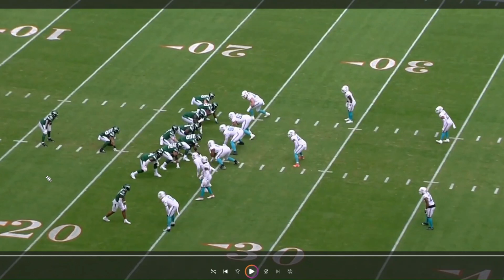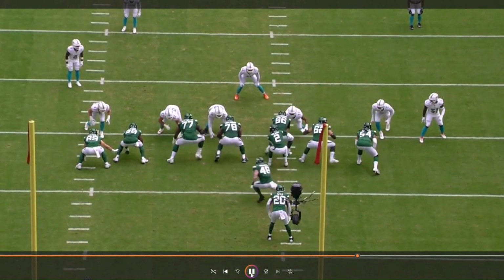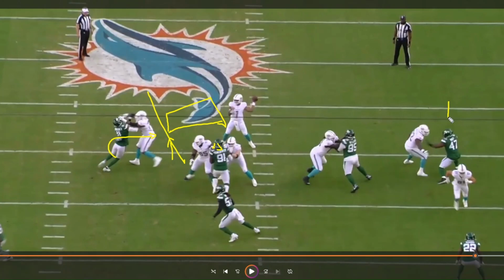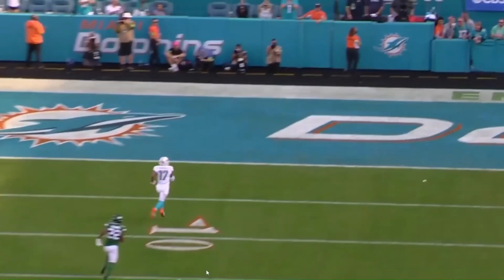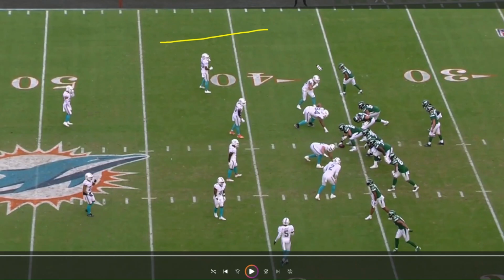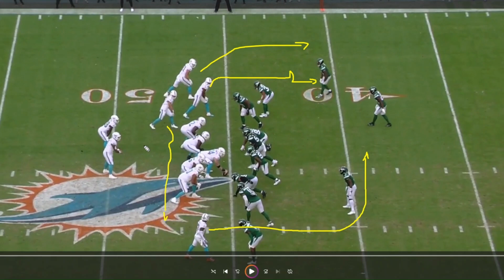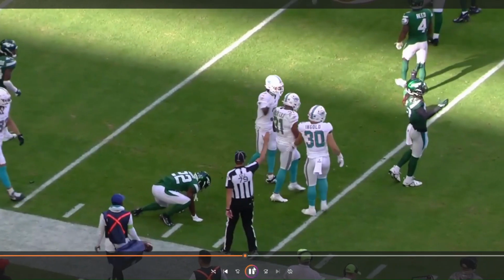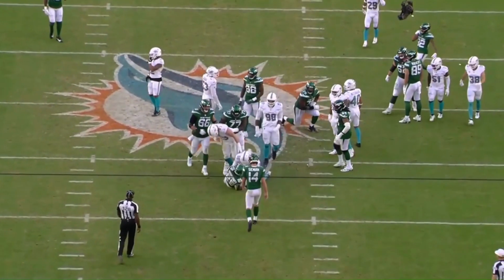WK15 NYJxMIA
This is the 3YPC Archive site.

We discourage you from listening to our content here, and encourage you to listen to our podcasts on Apple Podcasts, Spotify, or anywhere you get your Podcasts.

If you want more exclusive Miami Dolphins content, join OnlyFins on Discord:
(Only $3 a month!)